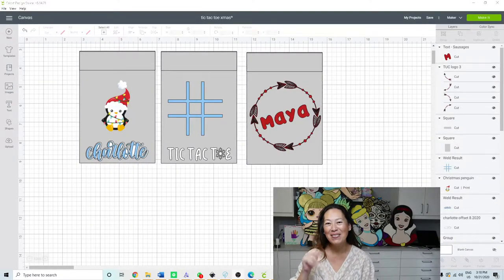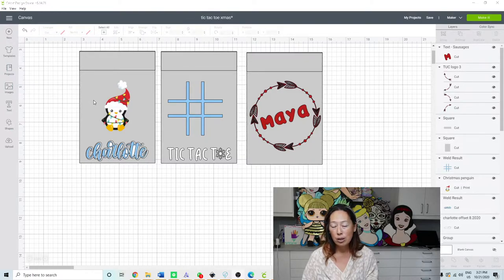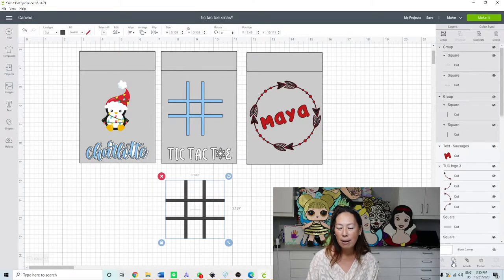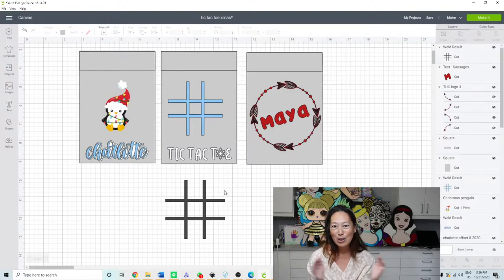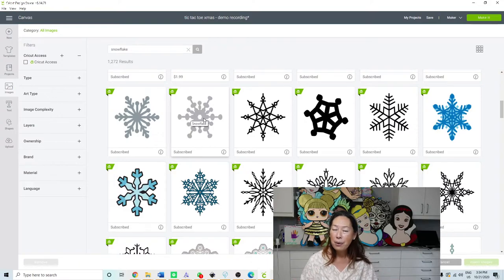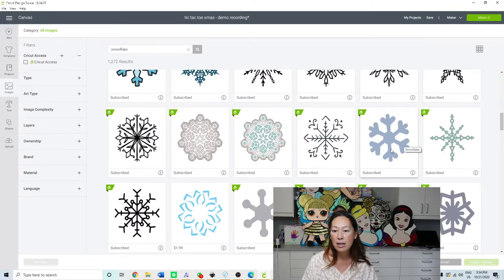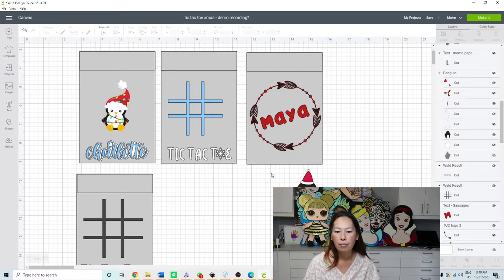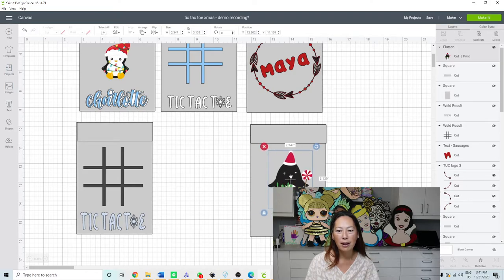DIY Tic Tac Toe Bags For All Occasions Using Cricut's Design Space Tutorial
Hello and welcome to a new video from The Useless Crafter! This time I will show you how to make Tic Tac Toe bags for all occasions - Halloween, Christmas, Valentine's Day.  They're the cutest for